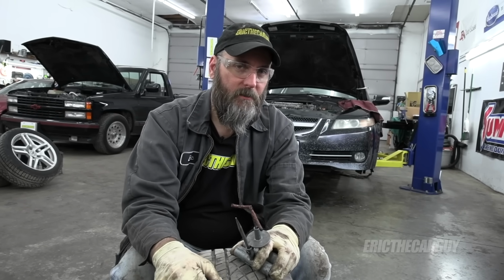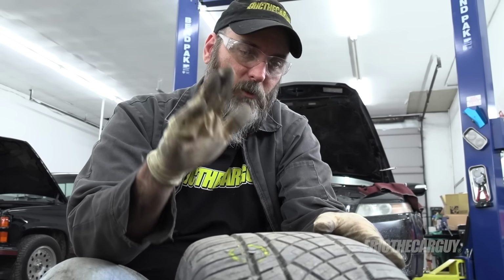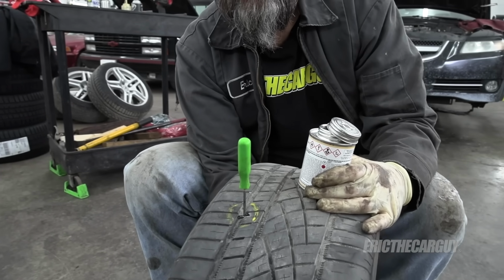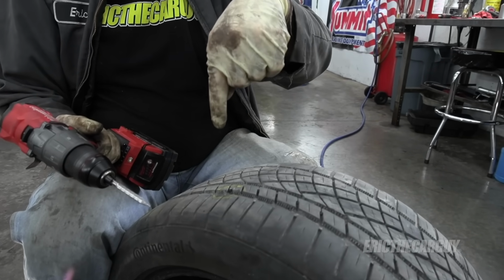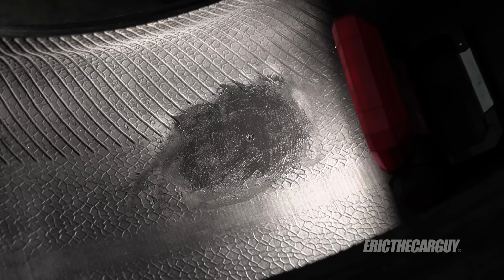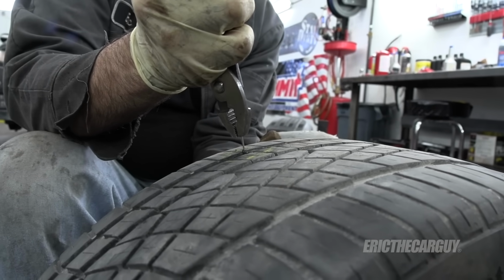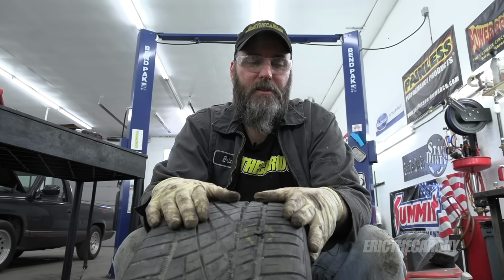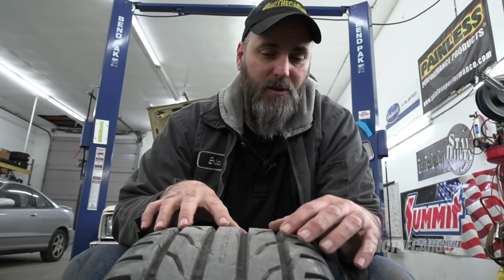How To Properly Repair a Tire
There are a few different methods you can use for tire repair. The method I show in this video is considered the ‘best possible tire repair’. This method is also known as the “Tire Plug/Patch Repair”.

**Be sure to check with your tire manufacture to see what repairs are acceptable with their products.

Camera: Brian Kast, Eric Cook

“Sticher” (roller wheel)

Carbide Cutter (special drill bit)

Pre Buff Cleaner

Tire Buffing Wheel

Rubber Cement

Stay Dirty

ETCG